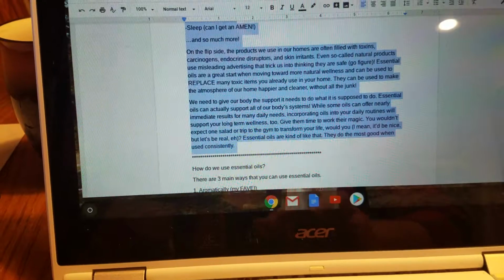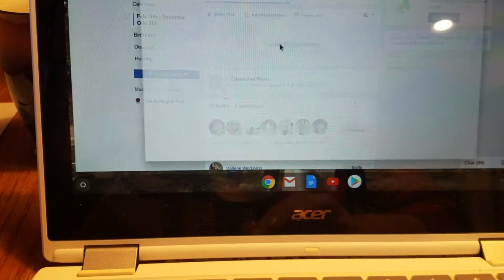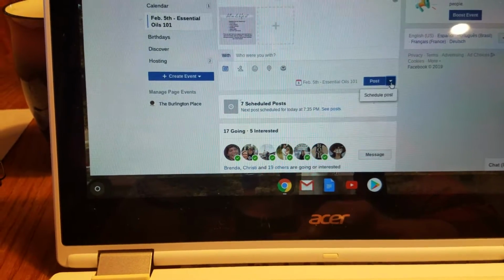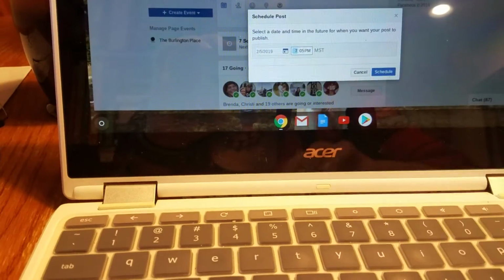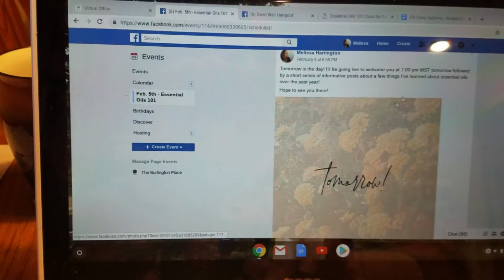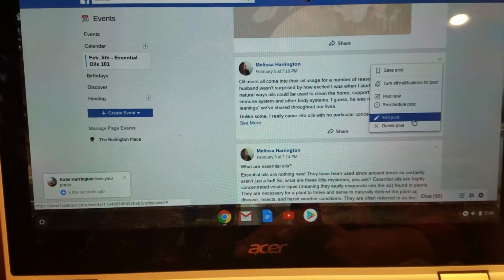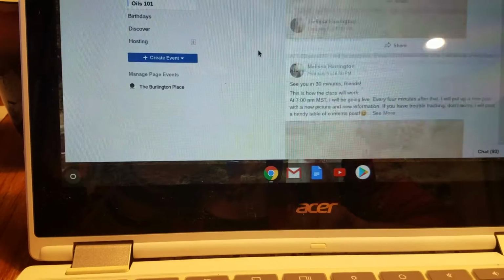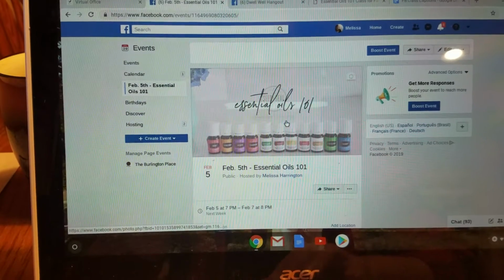Scheduling Posts in Events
A quick tutorial for how to schedule posts for Facebook events showcasing the Dwell Well Collectives Eassential Oil 101